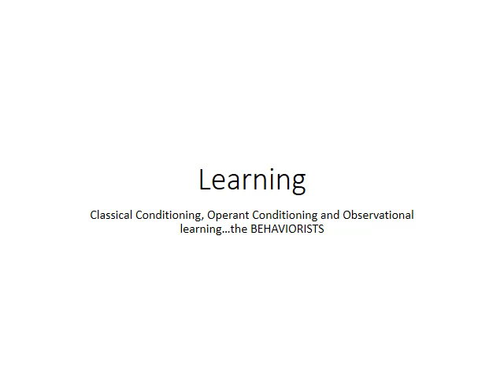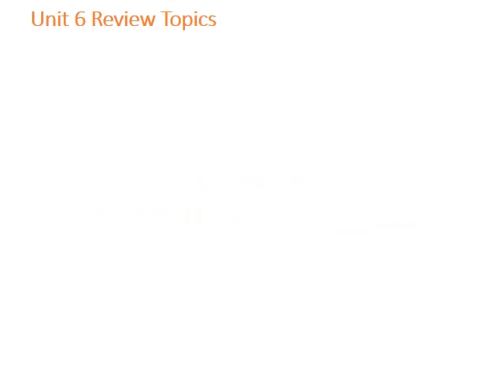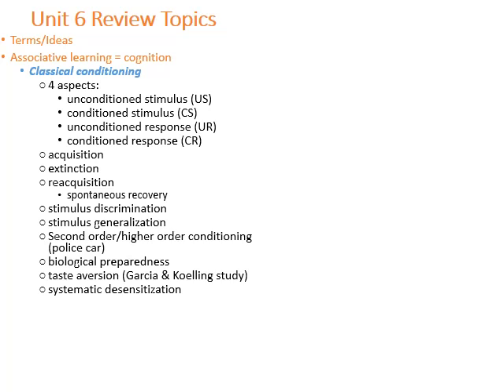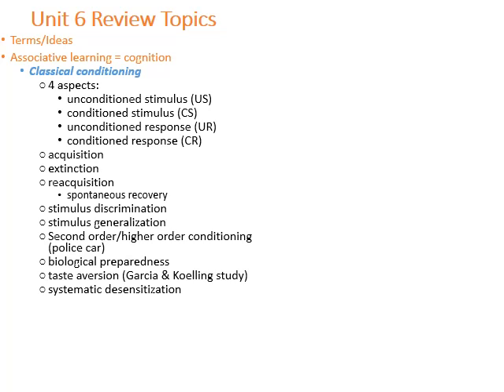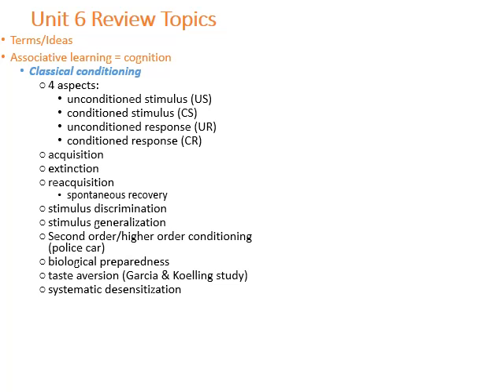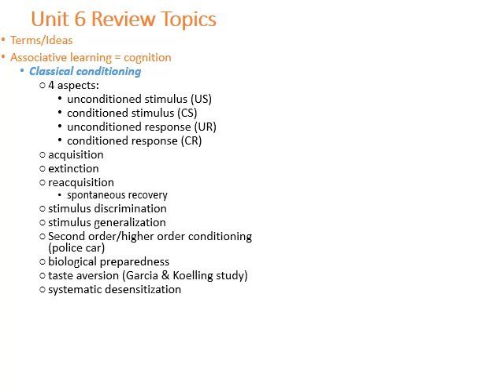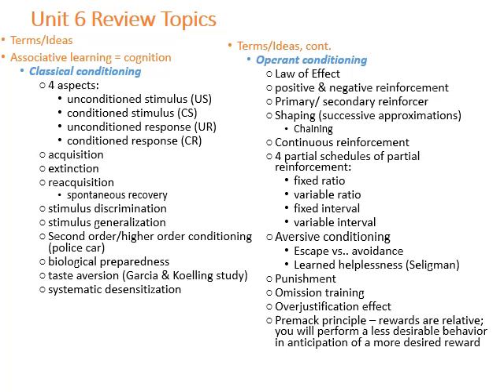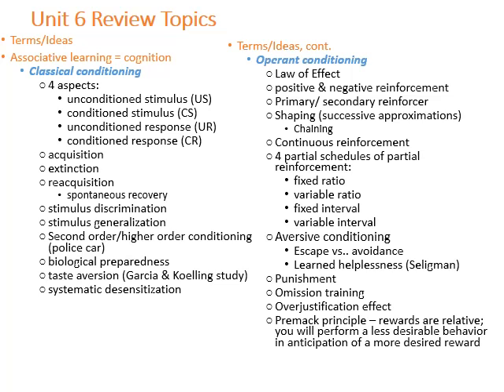review LEARNING ppt